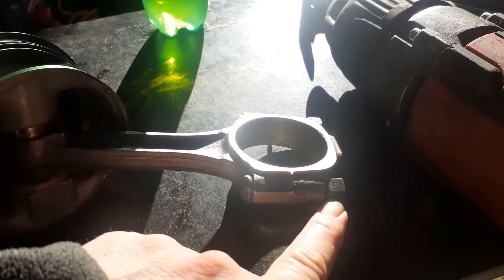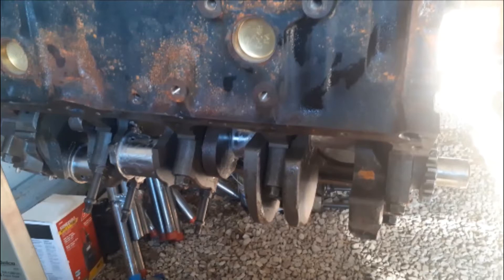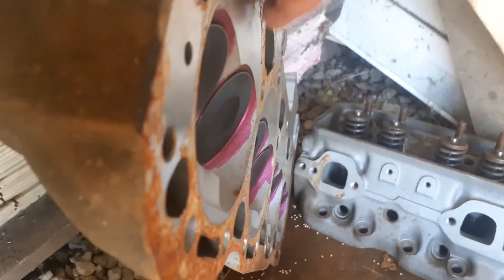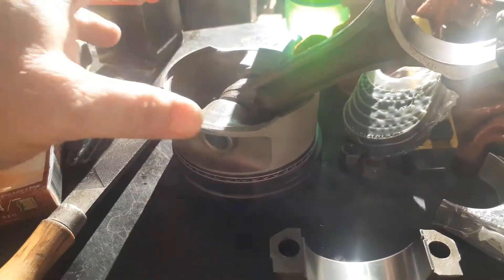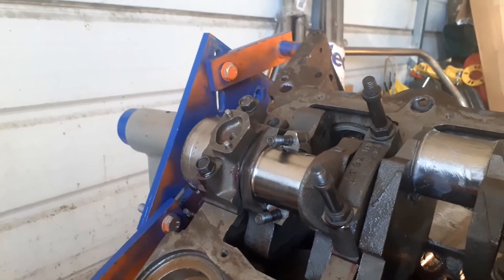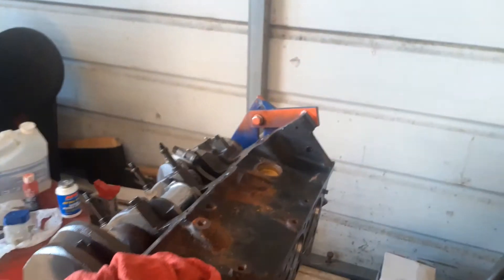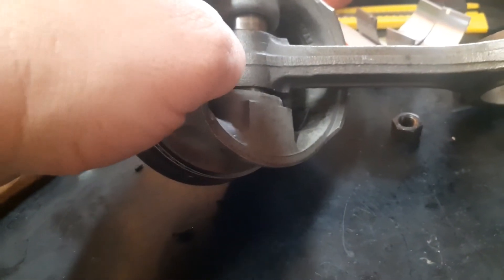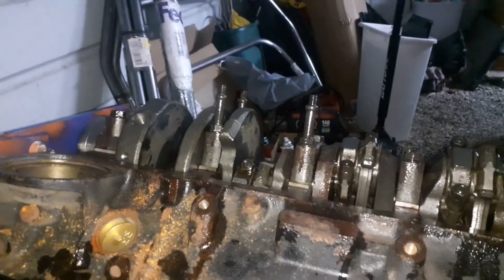Gen 2 LT1 Rebuild Part 2 Engine Assembly, Piston Install This Applies to Gen 1 SBC Also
I put the pistons/rods in the LT1
This Applies to Gen 1 SBC Also